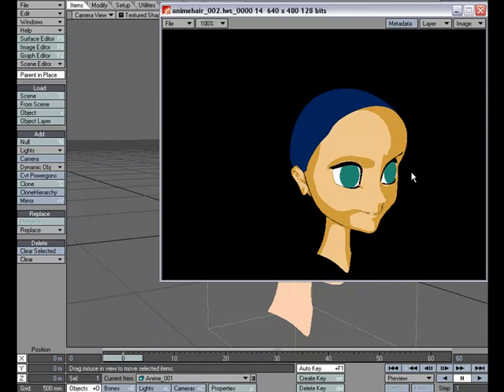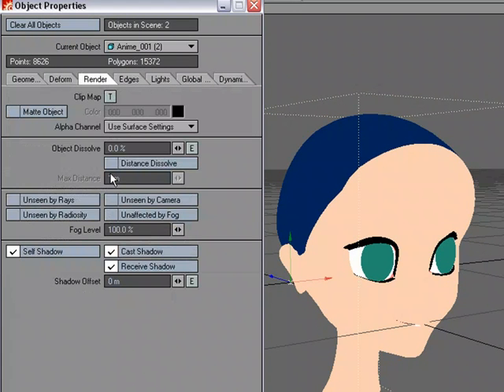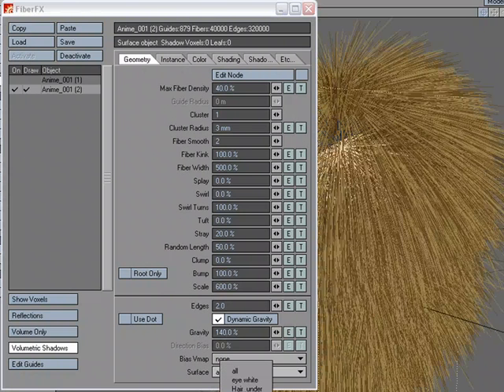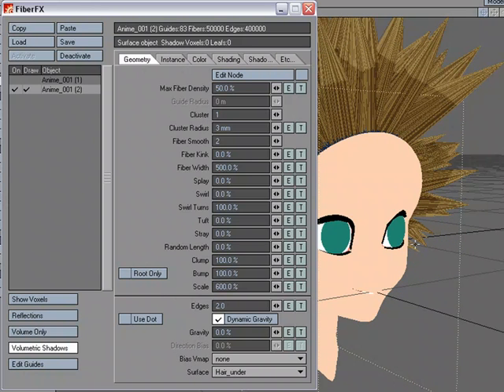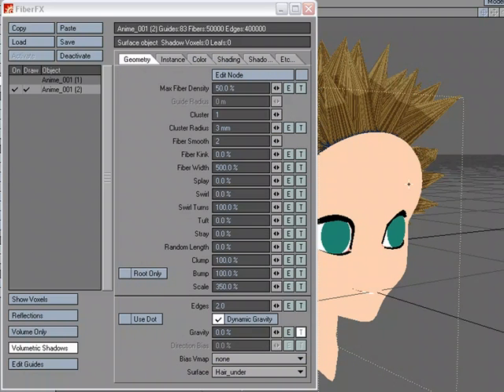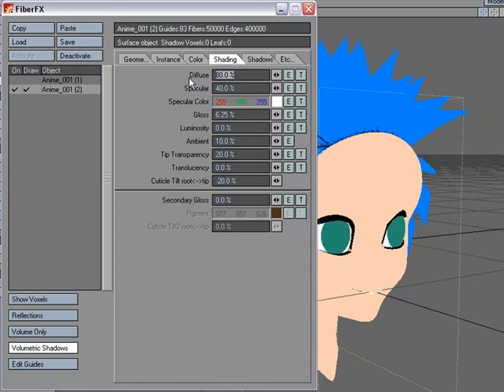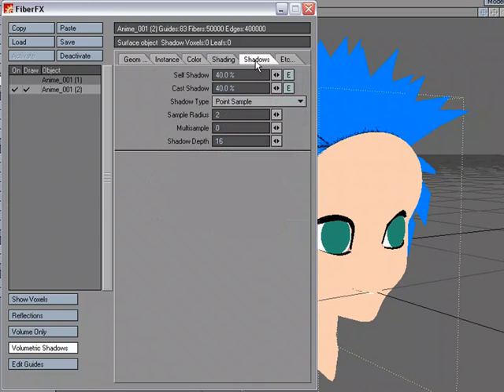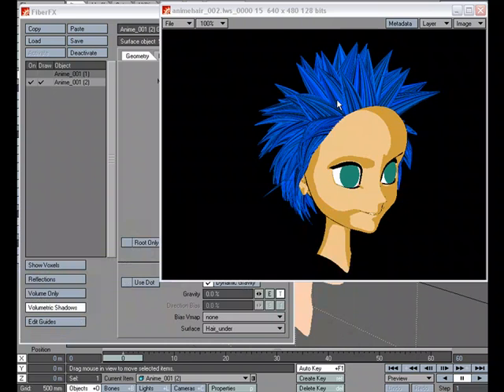Anime style hair by William Vaughan for NewTek